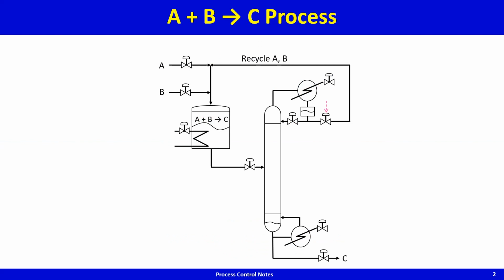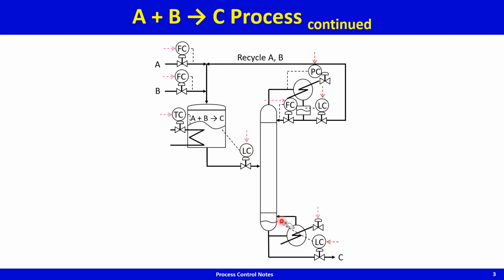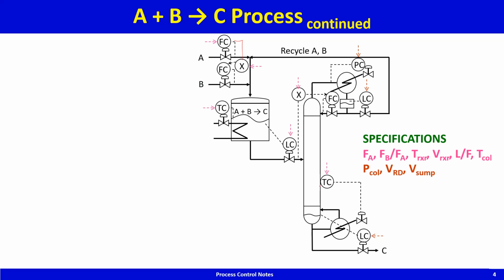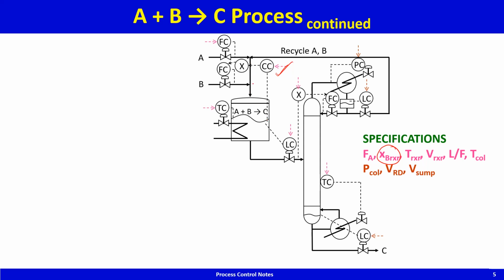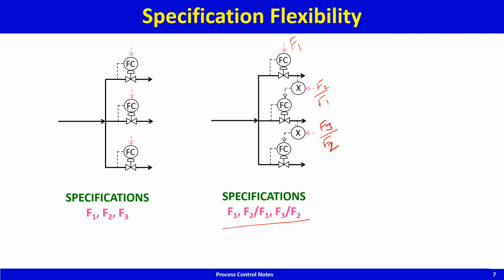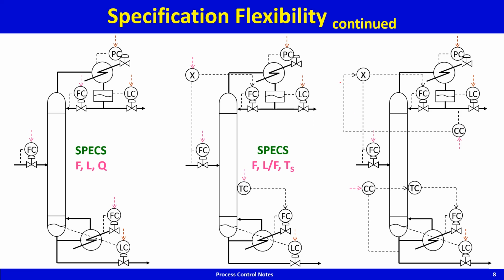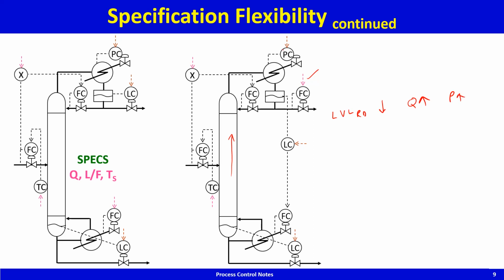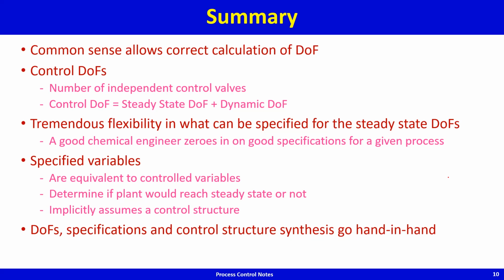Module_2.2 Lecture 9